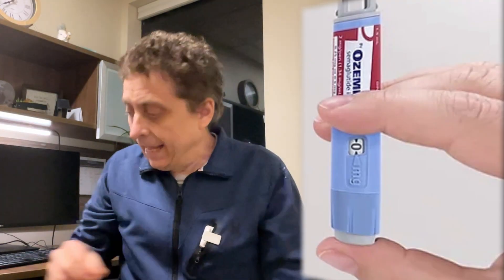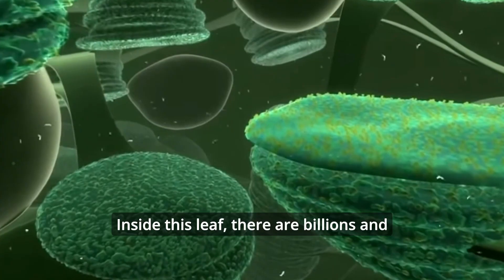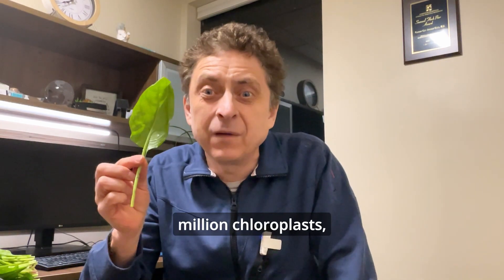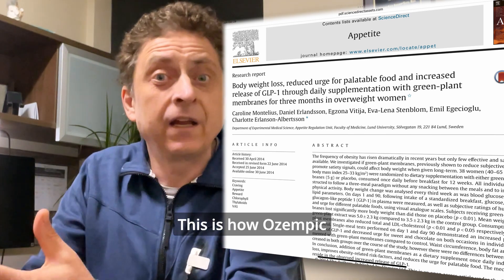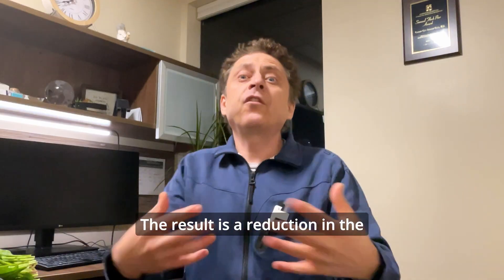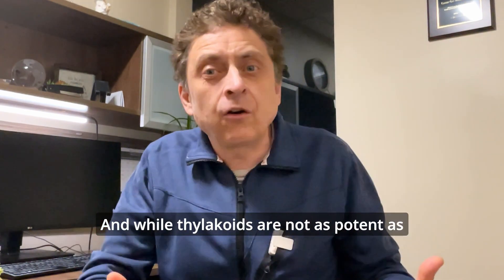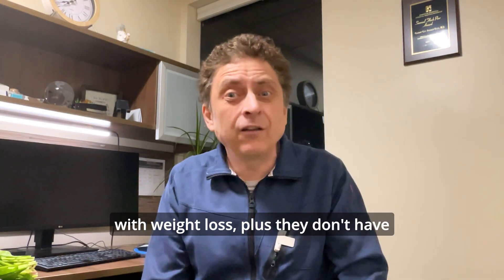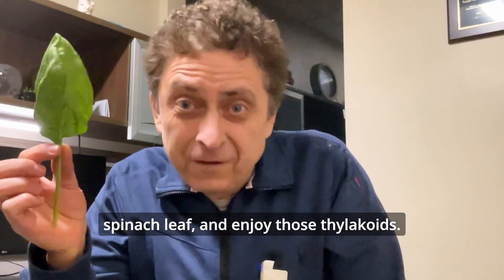Thylakoids - A Natural Alternatives to Ozempic and Orlistat For Weight Loss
This is an Ozempic pen, and this is a spinach leaf. What do they have in common?

They can both help you lose weight!

Here is how:

Inside this leaf are billions & billions of thylakoids. These are not a Thai dish. They are an important component of the plant cell, where photosynthesis occurs. Every square inch of leaf has over 25M chloroplasts, each with more than 1,000 thylakoids inside.
Recent research shows that thylakoids from green leafy vegetables slow down stomach emptying. This is how Ozempic helps people to lose weight. They also inhibit the fat digesting enzyme called lipase. This is how Orlistat works. The result is a reduction in the absorption of calories from fat.

Thylakoids increase the production of satiety hormones cholecystokinin and leptin. At the same time, they cause a decrease in the hunger hormones ghrelin and insulin. The net effect is a sense of being full.
While thylakoids are not as potent as Ozempic and Orlistat, they do help with weight loss. Plus, they don't have any side effects, and they don't cost $1,000 a month.

So what are you waiting for? Go get yourself a salad, and enjoy those thylakoids!